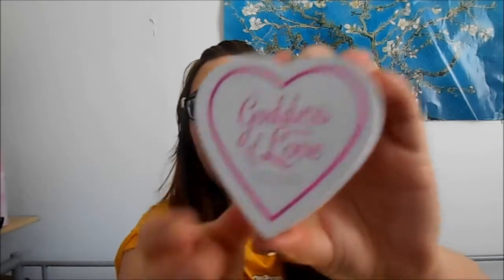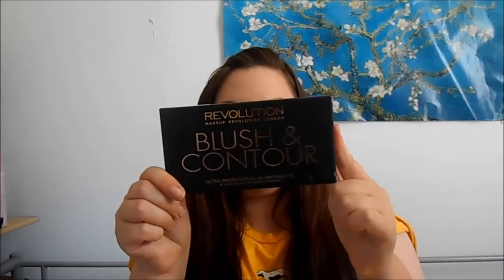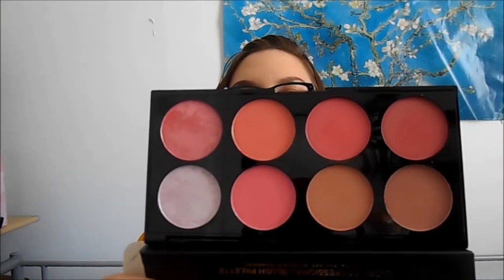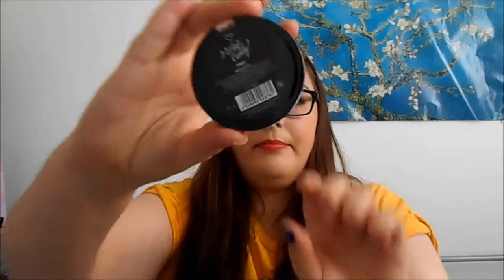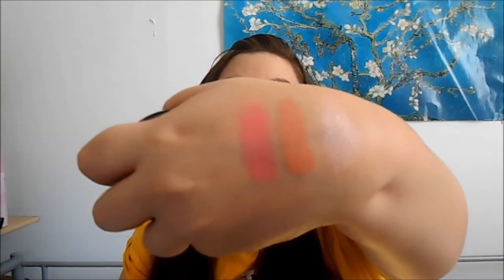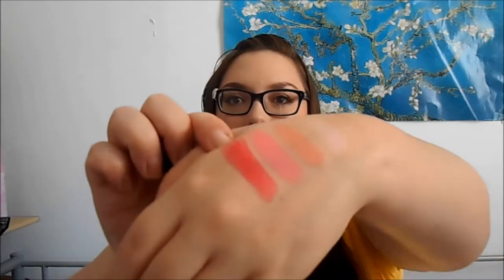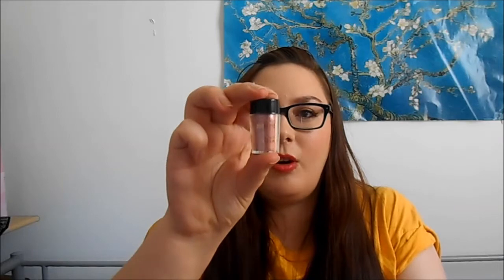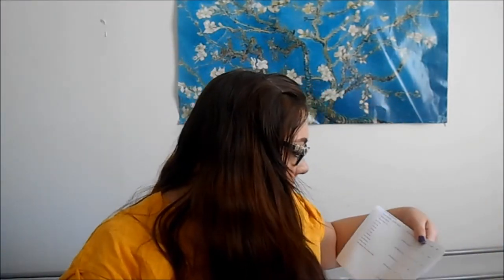Makeup Revolution Haul #2 | Moo2TheRescue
Another wee MakeUp Revolution haul